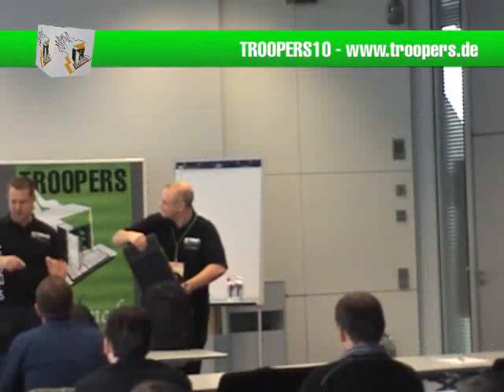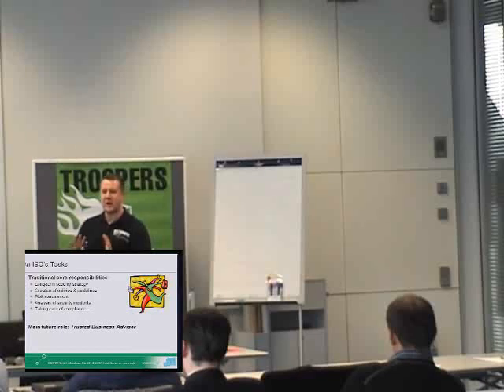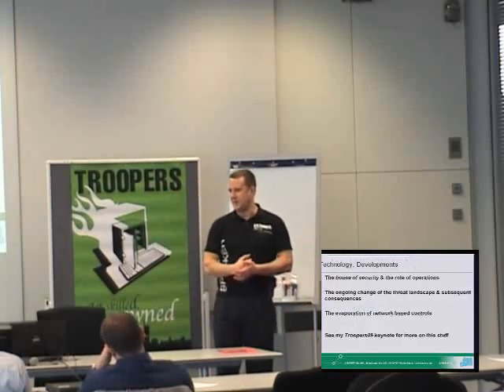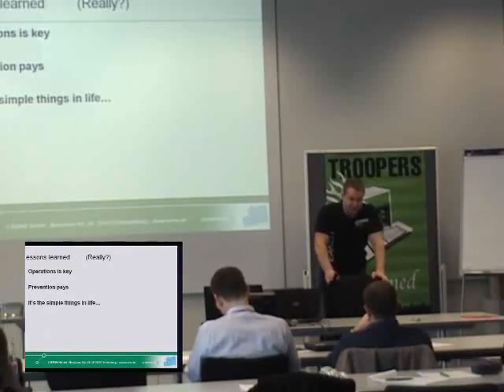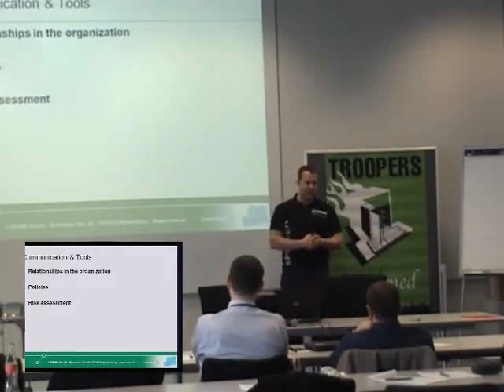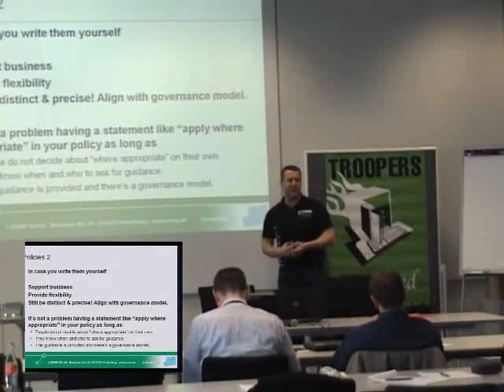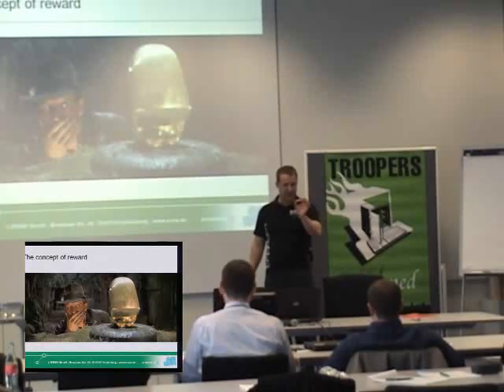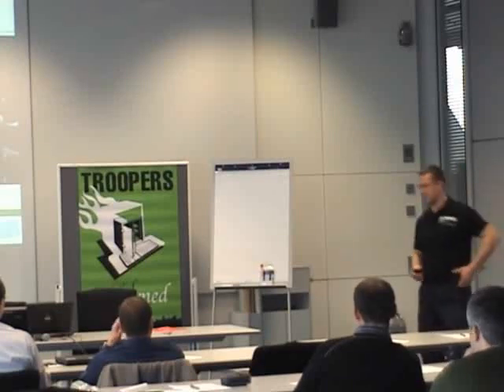TROOPERS10 - Tools of the Trade for a modern CISO - Enno Rey